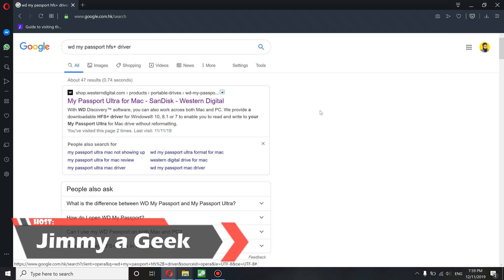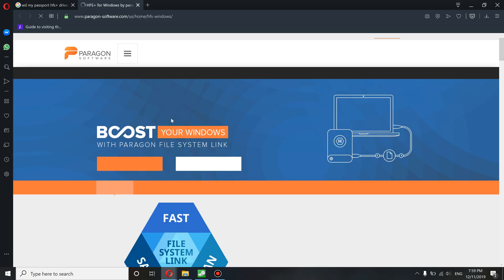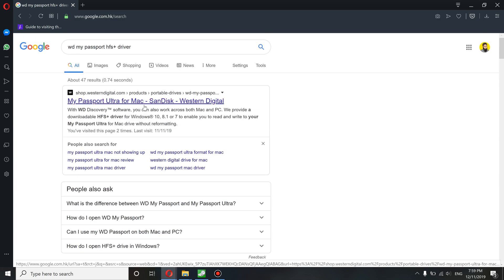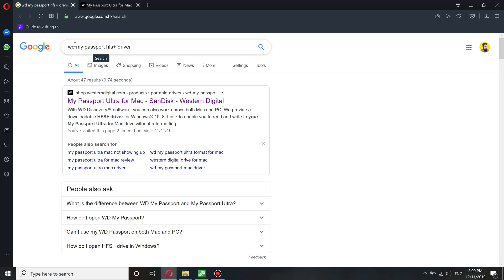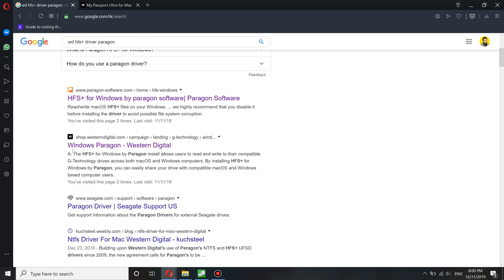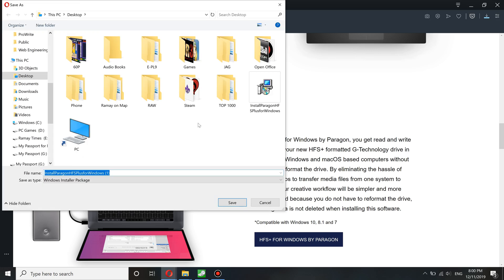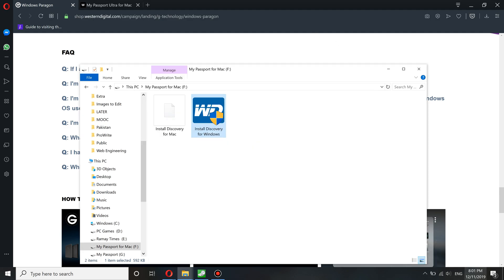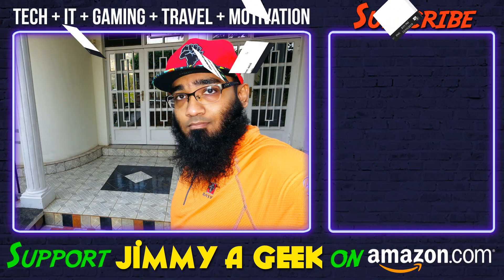Using WD My Passport Ultra for Mac on Windows 10 with HFS+ Driver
WD My Passport Ultra for Mac on Widnows 10 with Windows 10 Drivers. I download the My Passport Ultra for Mac HFS+ Driver and the hard drive started working with my Windows PC.

💡The Big Stretch AudioBook